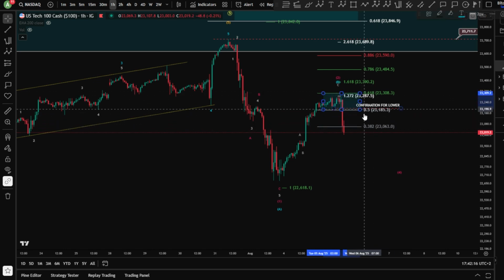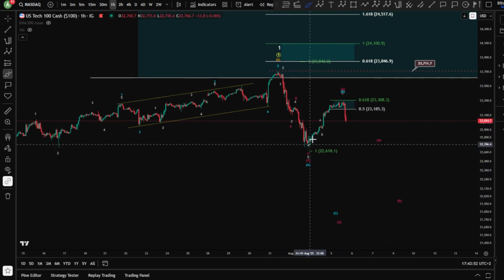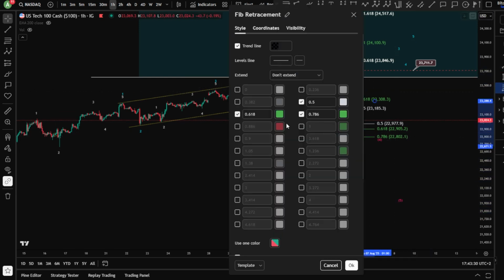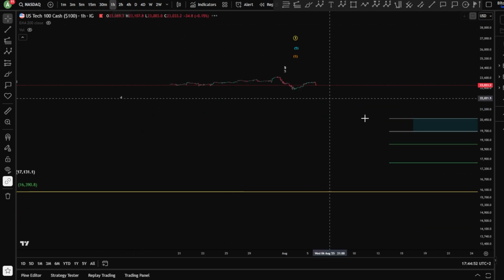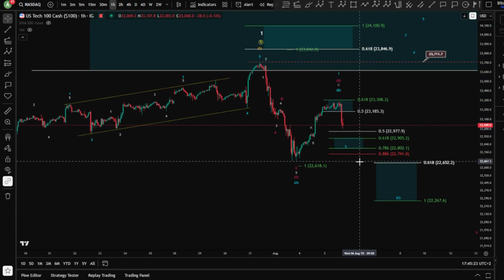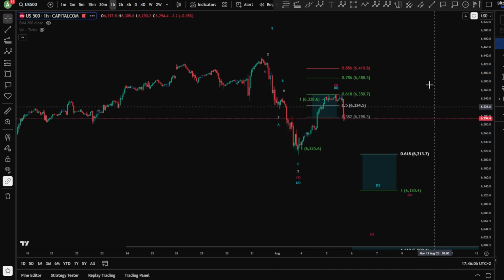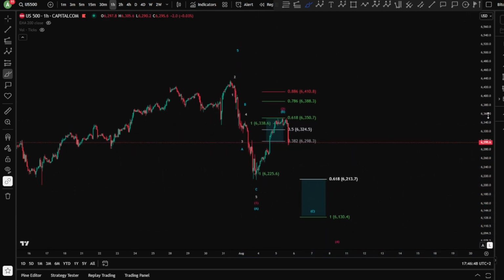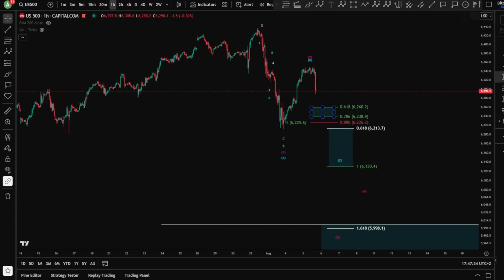NASDAQ + SPX 500 | INTRADAY | NEXT MOVE, TARGETS & POSSIBILITIES IN ELLIOTT WAVE STOCKS ANALYSIS